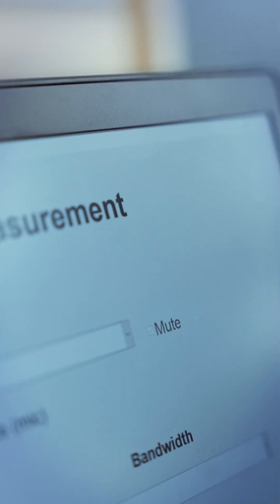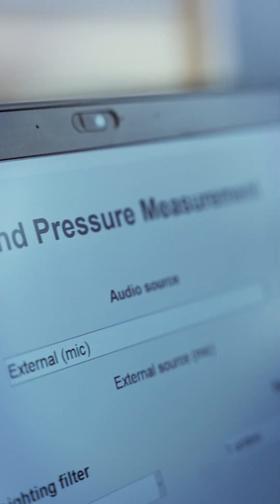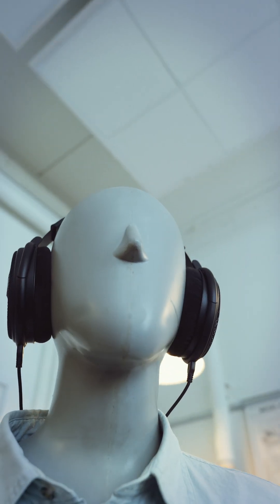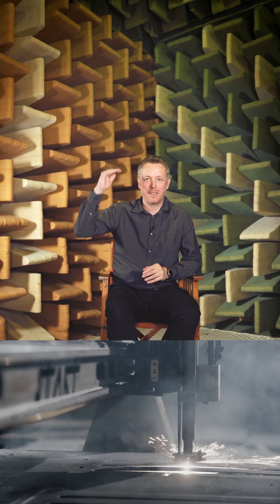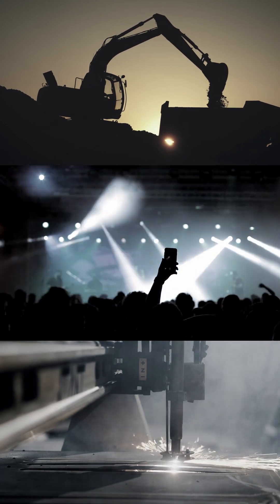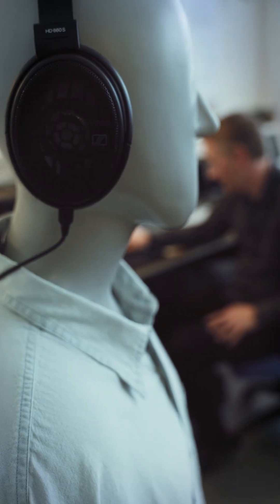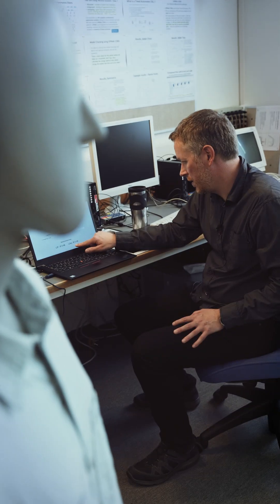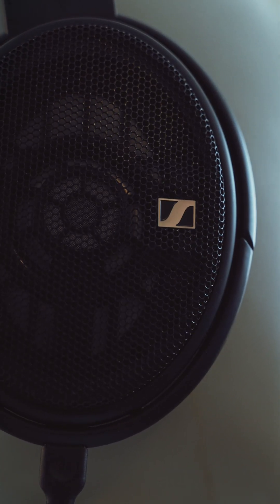Sound Sommelier X Sound Pressure Level Sennheiser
What is sound pressure and how does the level affect your listening experience? Our Sound Sommelier, Christian Sejer Pedersen, Associate Professor of Acoustics at Aalborg University is here to explain.